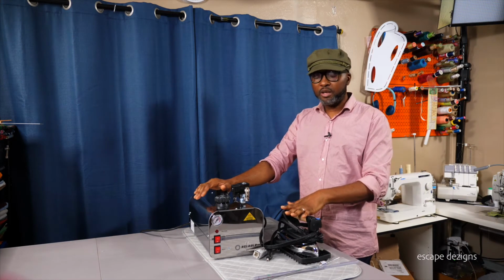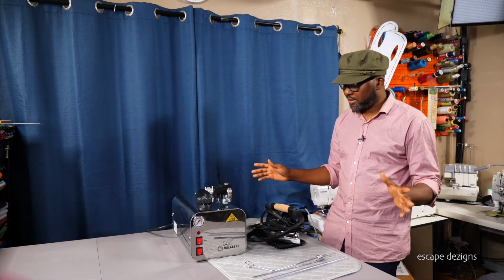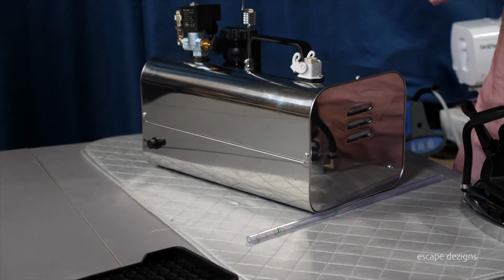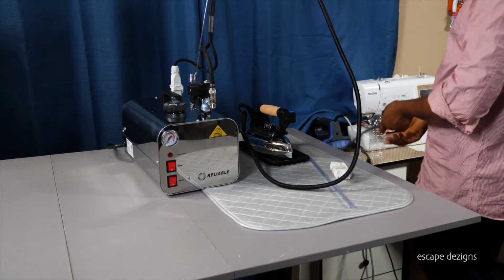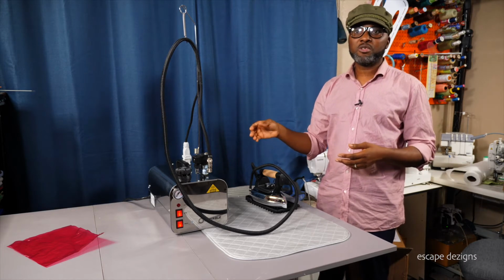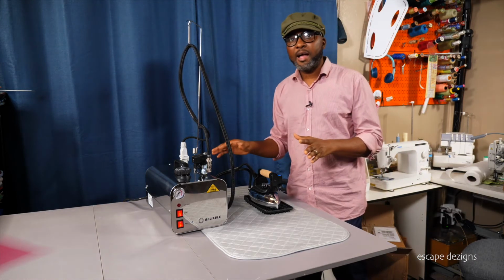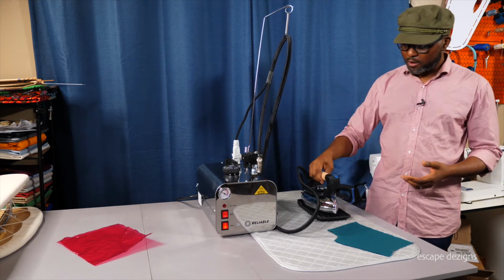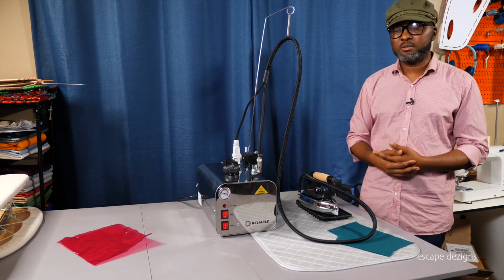RELIABLE 5000IS STEAM IRON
Putting together my new Industrial steam iron reliable 5000is, the setup and how it works, is a great addition to my sewing equipment and it makes ironing a breeze